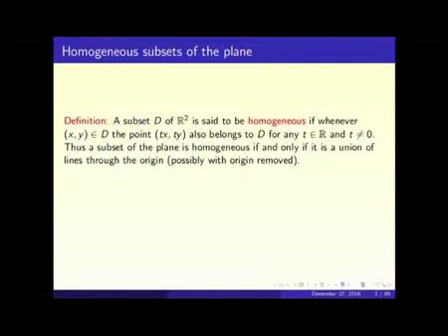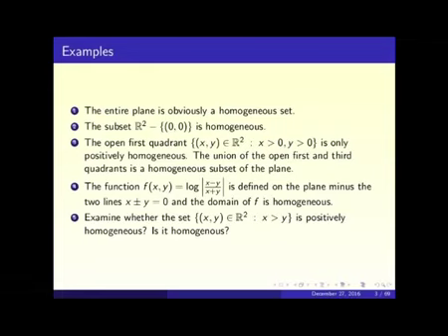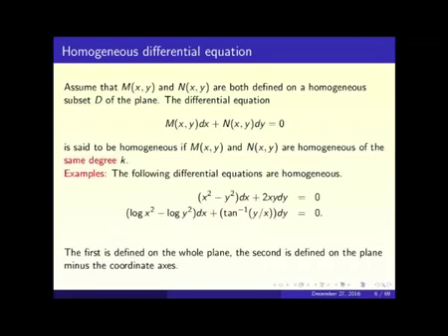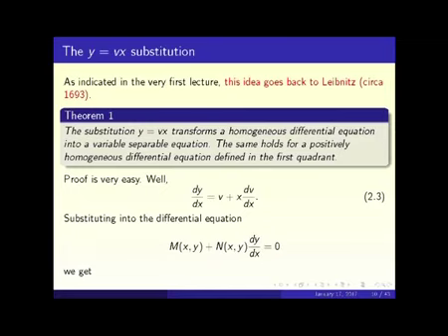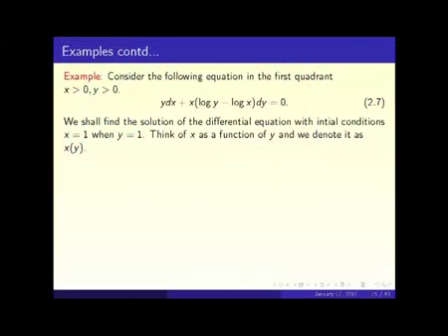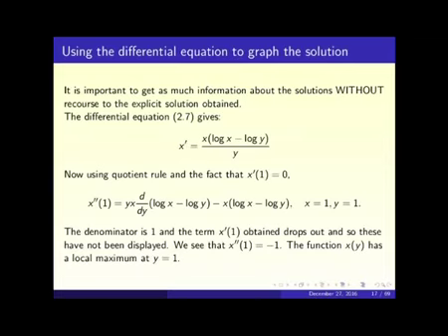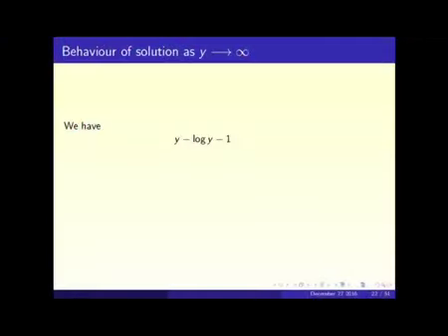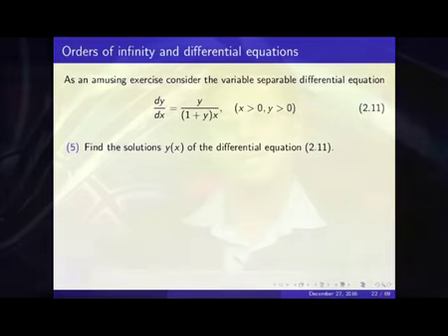Mathematics Class 12 Unit 09 Chapter 05 Differential Equations 5/8